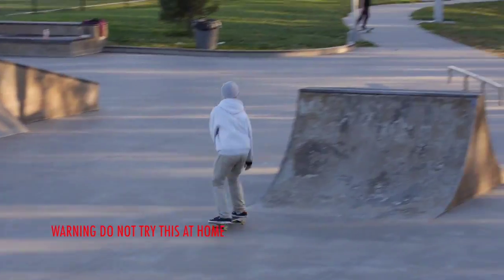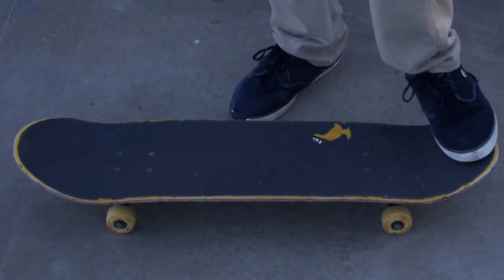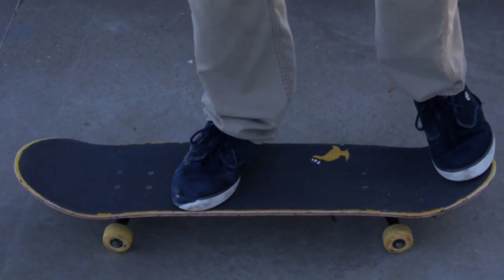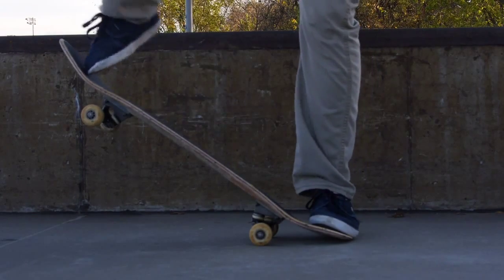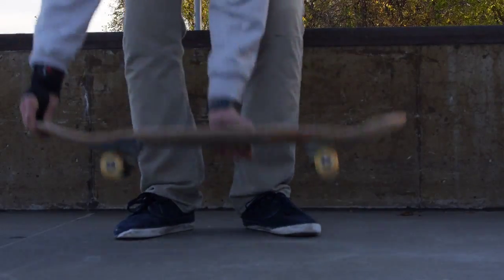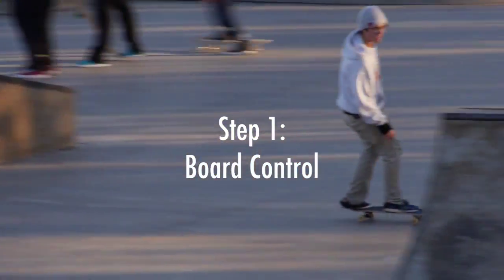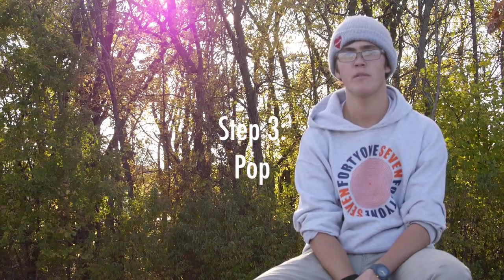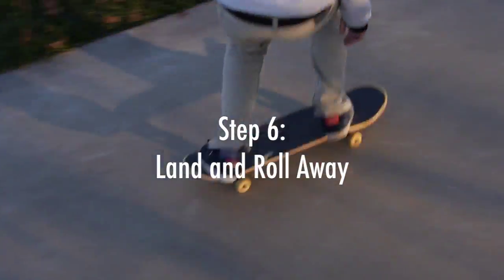How to ollie connor toates